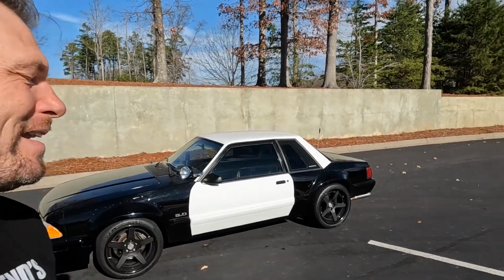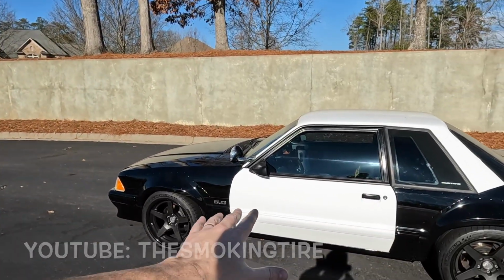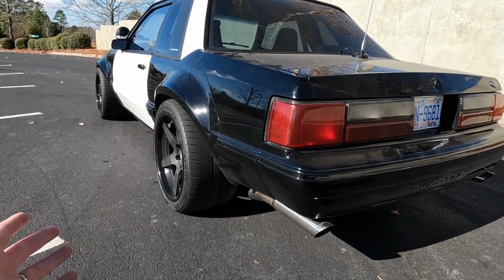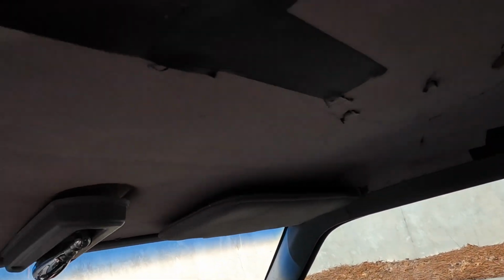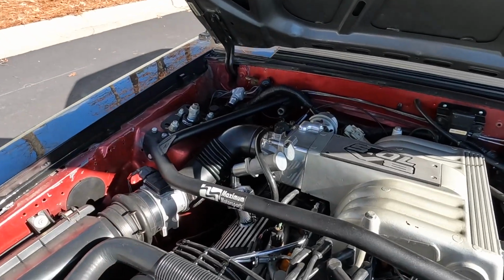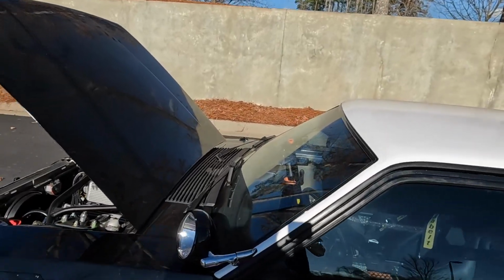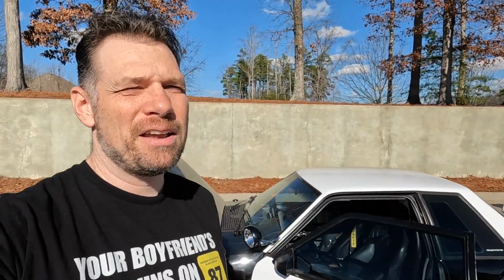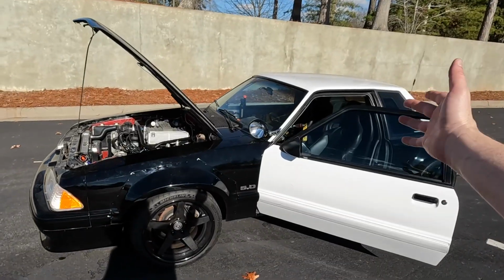I Bought Matt Farah’s Fox Body // Buying The Smoking Tires Mustang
I fully reveal the newest FoxBody to the stable and the reason why I bought it.